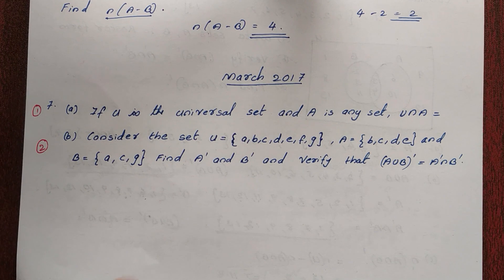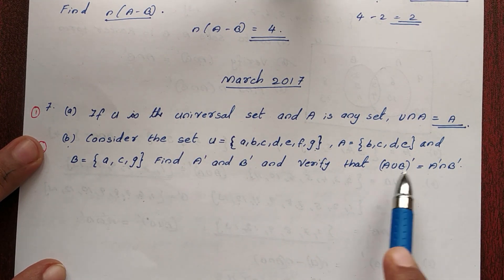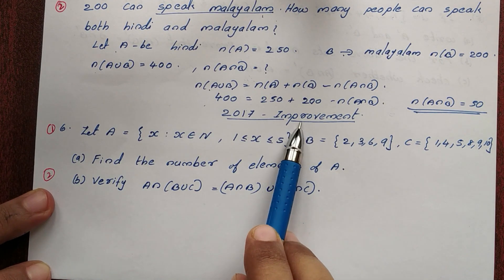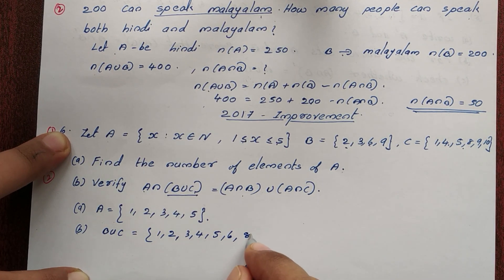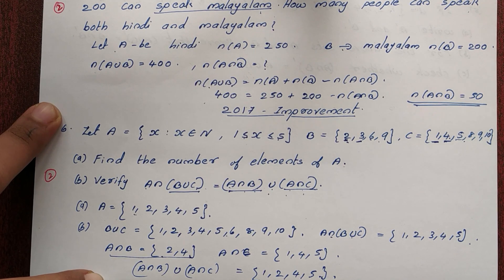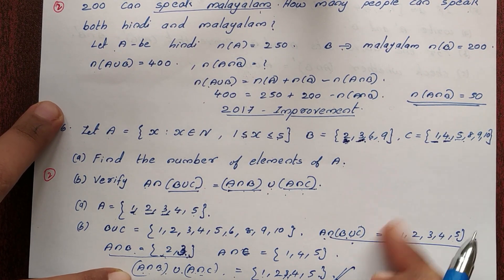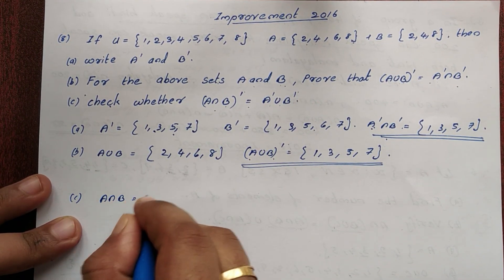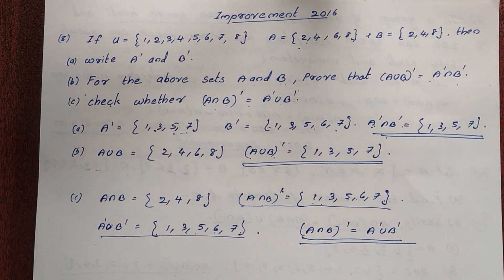Previous Question Paper & Answers Class 11 Maths || Part 2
Hi Everyone
In this video you can watch  Previous year questions and answer from the chapter SETS of Plus one Maths. Aim of my channel is making mathematics simple for all.